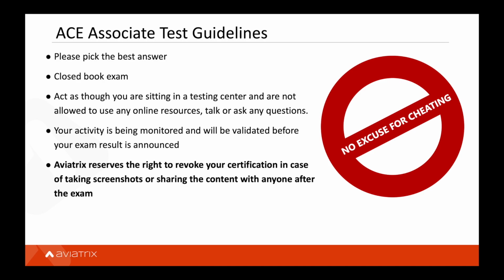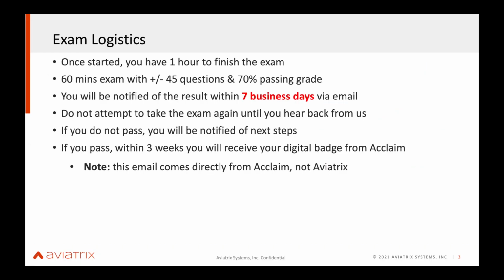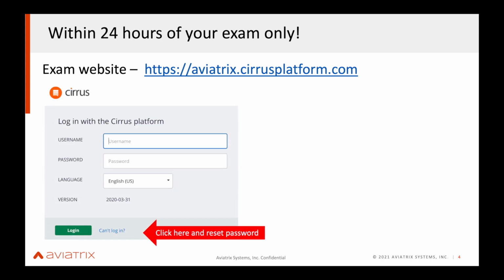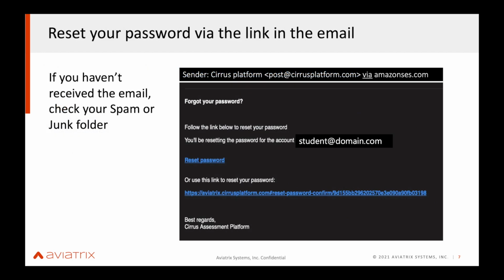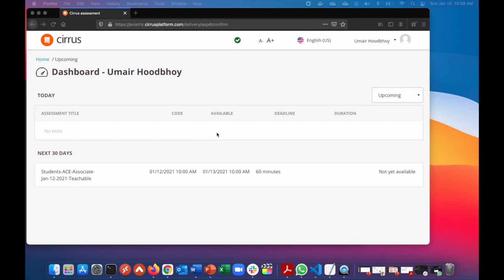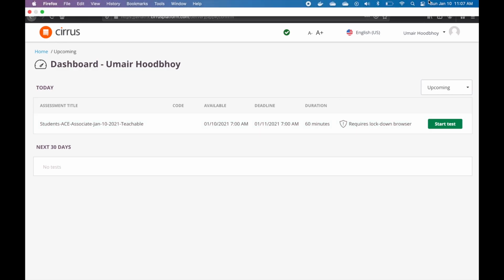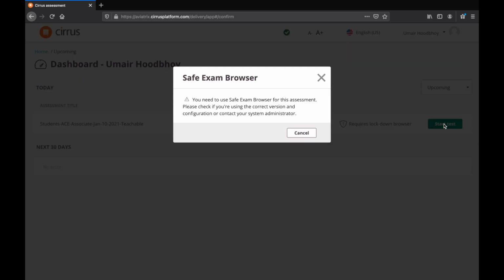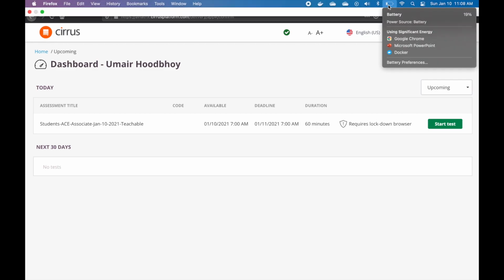Guidelines for taking Aviatrix ACE exams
This video goes over the guidelines for taking the Aviatrix Certified Engineer exams.

It also walks you through the process of resetting your password on the day of your exam, which is a mandatory step.